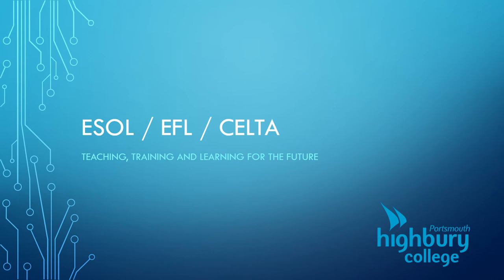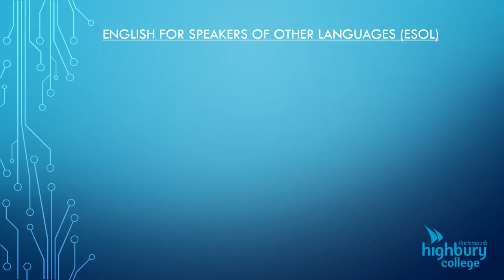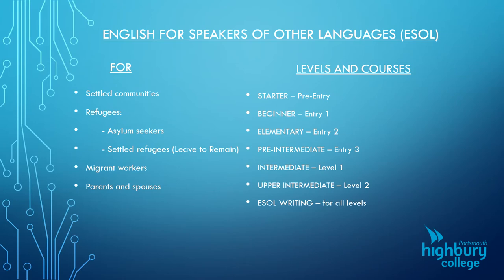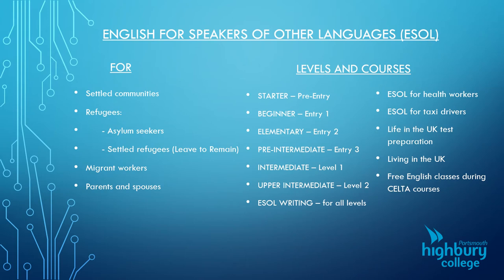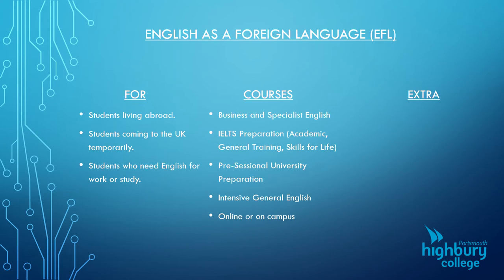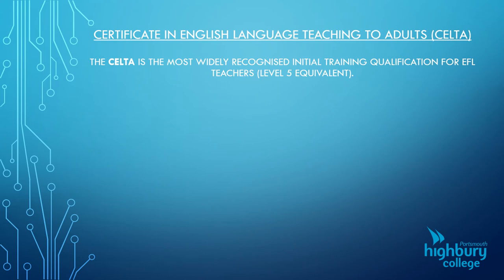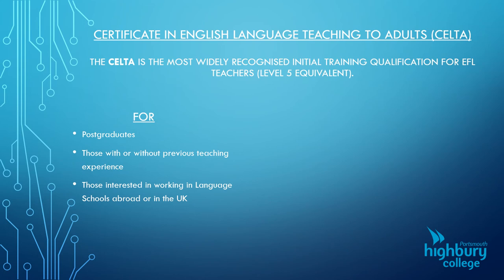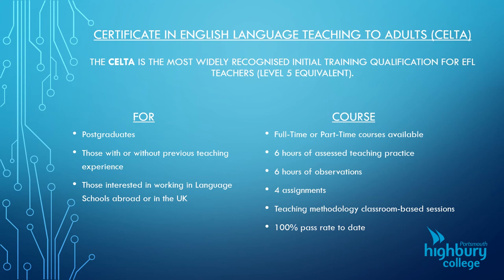ESOL courses at Highbury College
Find out about ESOL courses at Highbury College.